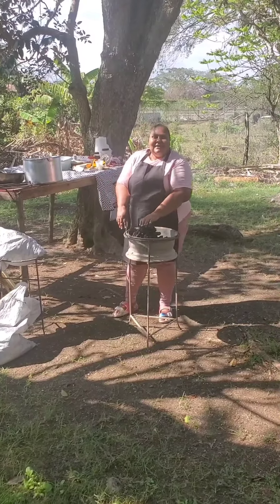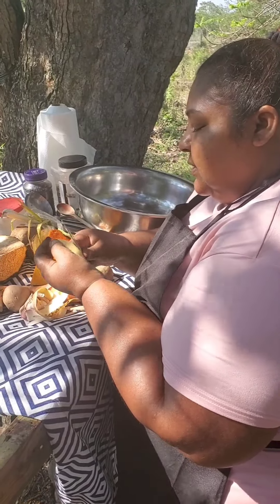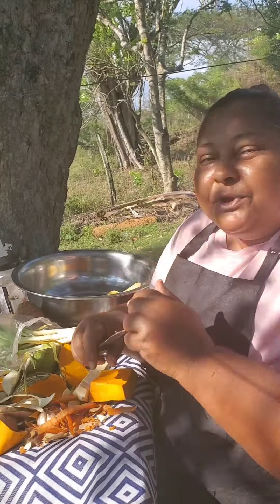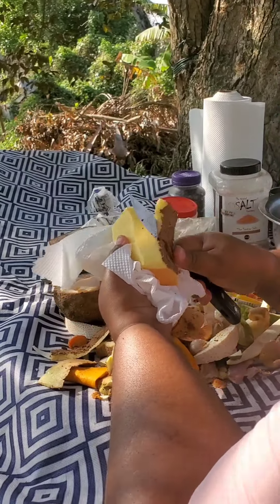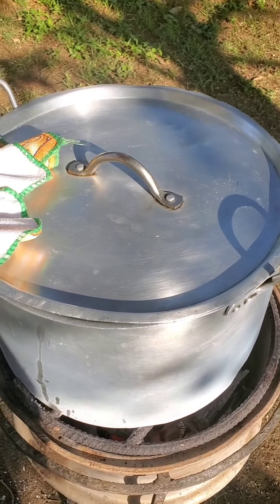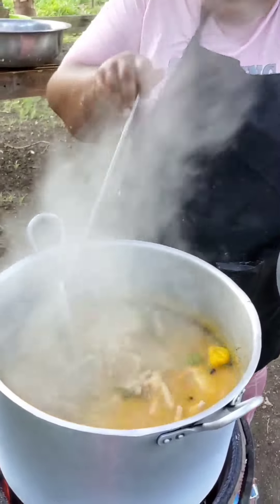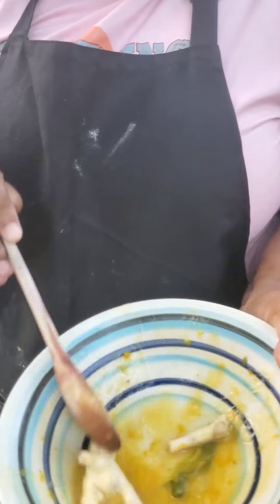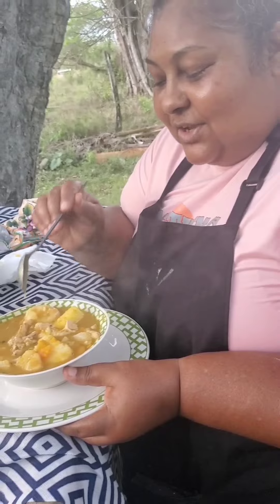BIG POT OF SOUP [COOKING IN MY JAMAICAN BACKYARD] COUNTRY LIFESTYLE